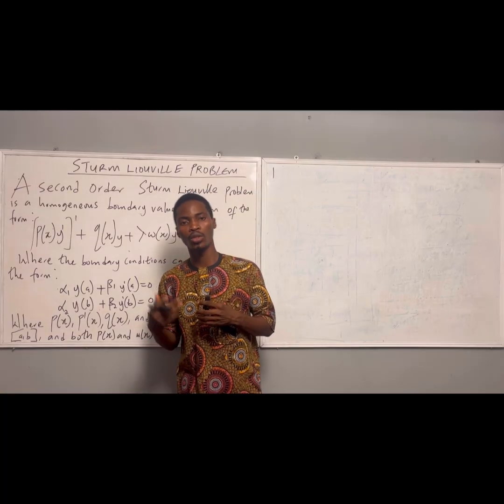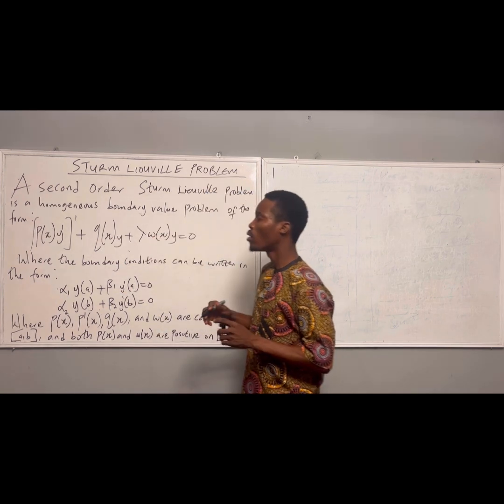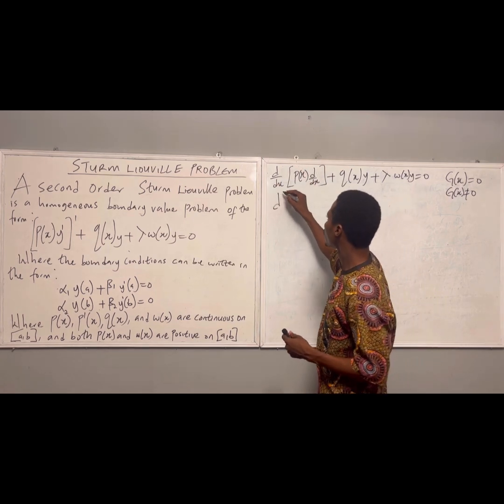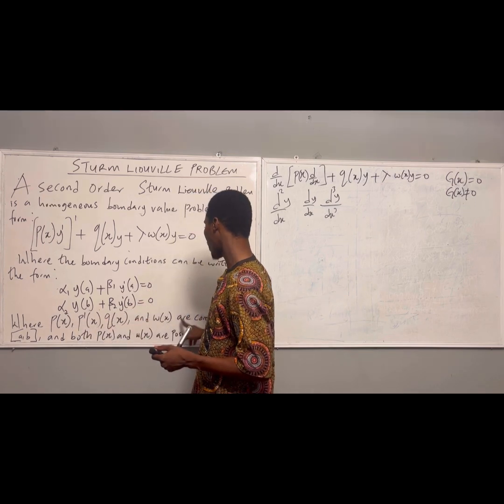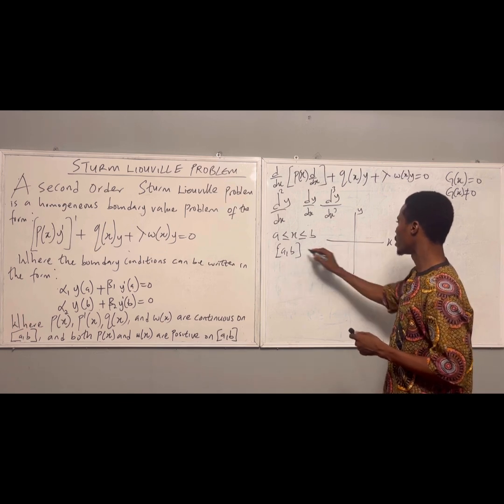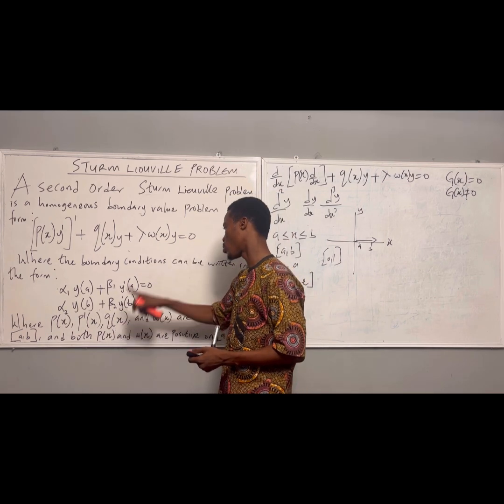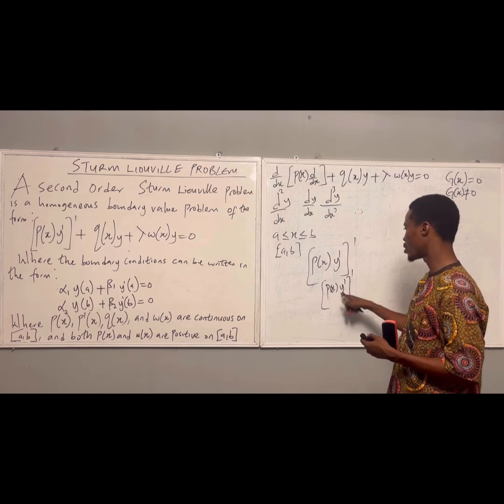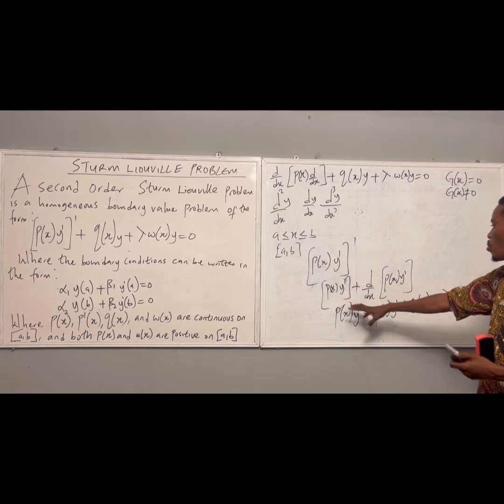STURM LIOUVILLE PROBLEM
Sturm-Liouville problem is a second-order linear ordinary differential equation with specific boundary conditions.

It's a type of boundary value problem that often arises when solving partial differential equations using the separation of variables method, particularly in contexts like Fourier series and their generalizations.

The general form of STURM LIOUVILLE PROBLEM:

d/dx (p(x)dy/dx) + q(x)y + λω(x)y = 0